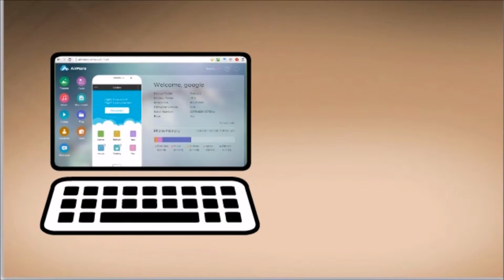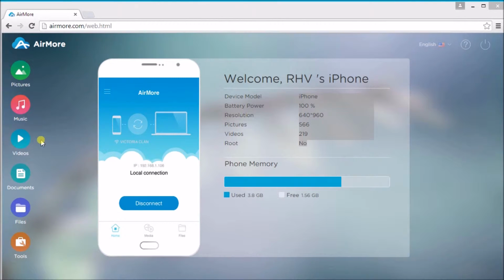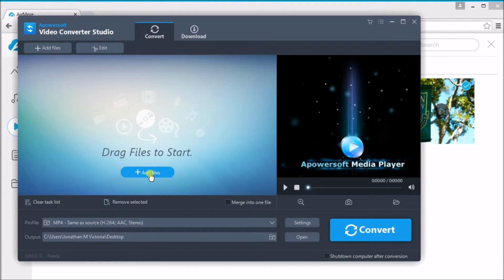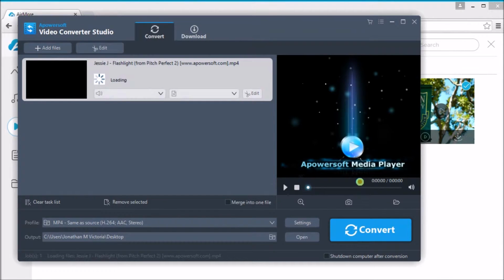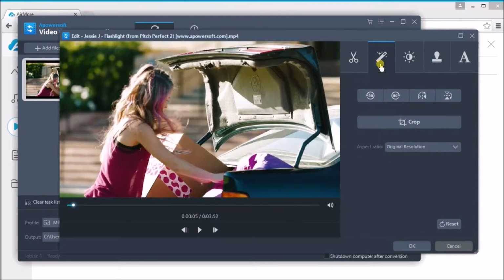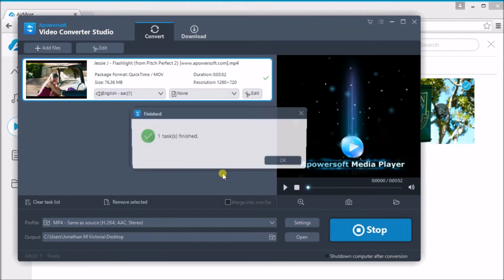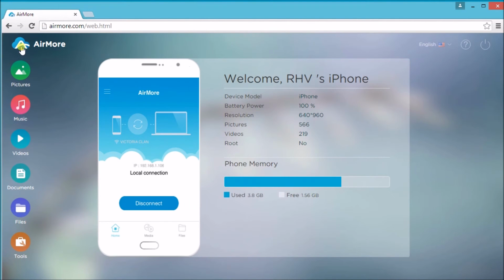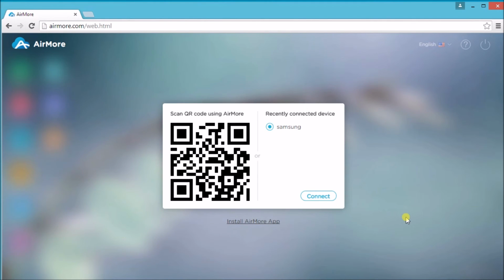How to rotate iPhone videos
In case you want to rotate a video from your iPhone, it can actually be done easily. All you need is a tool that can help you transfer the video in just a click. A good tool to use is AirMore- a web based tool which can help you access your files. In addition, to rotate the video, you can use the professional video editor to edit the file.